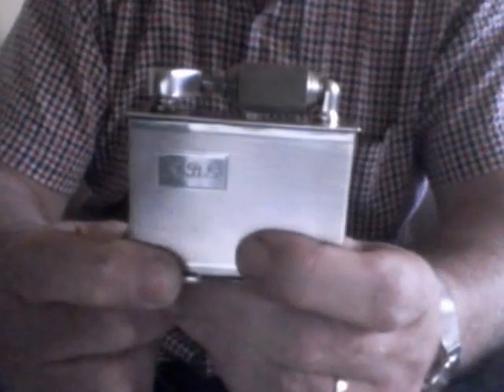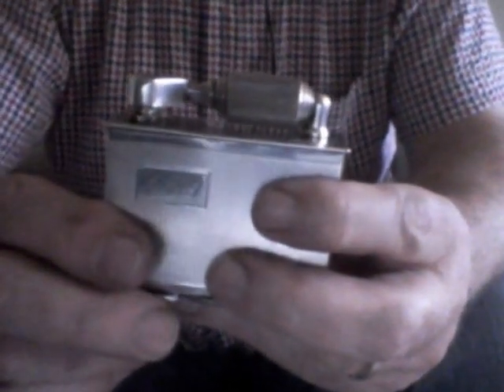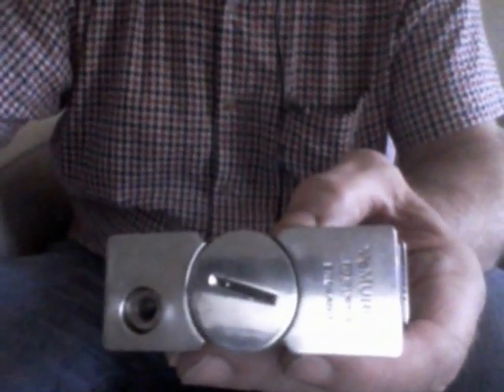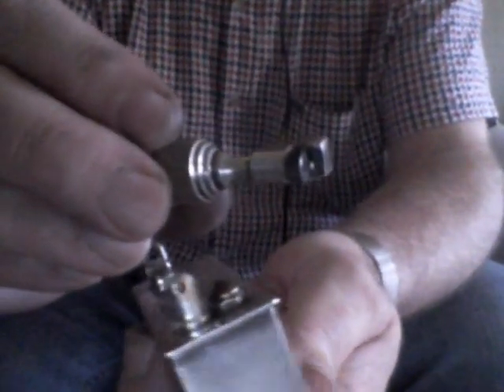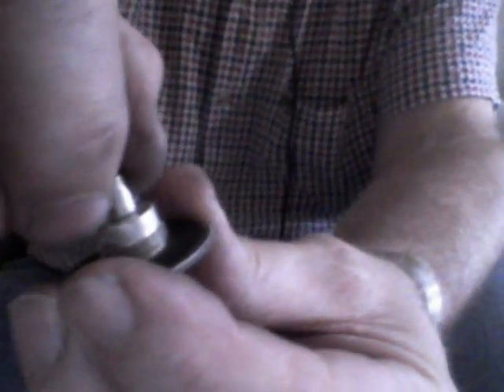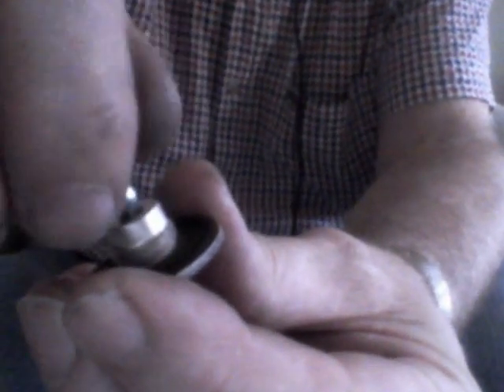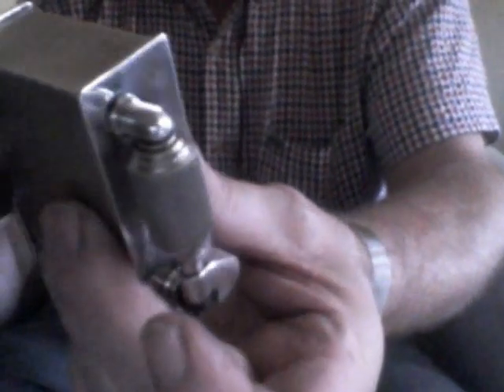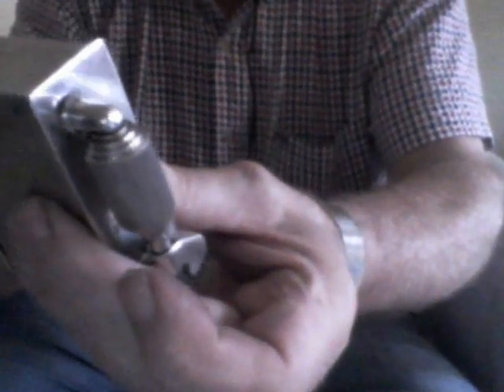McMurdo Table Lighter Demo.wmv